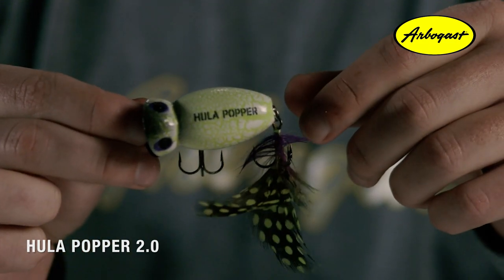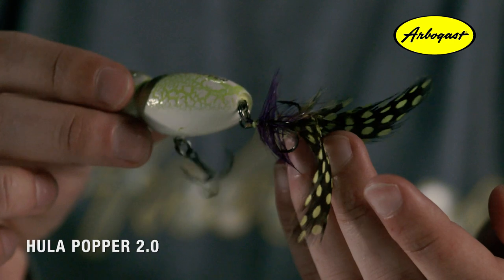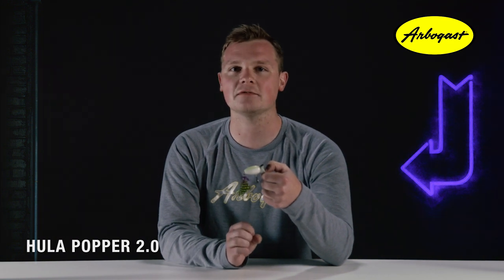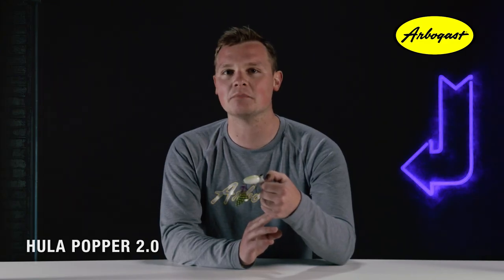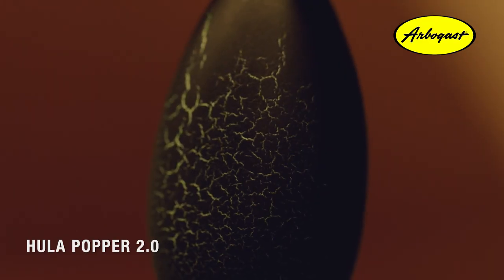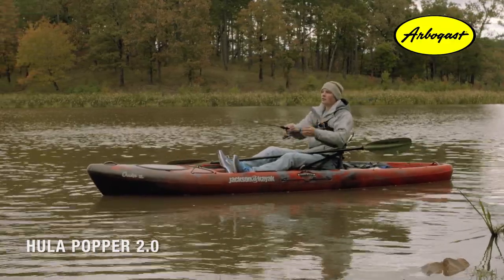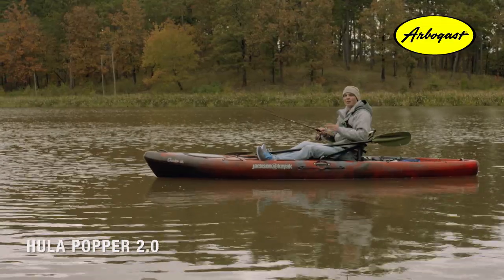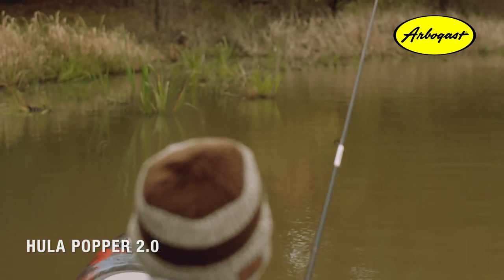Hula Popper 2.0 Features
In this short video Arbogast brand manager Ethan Butler describes all of the features that make the Hula Popper 2.0 a topwater that has to be in your arsenal.